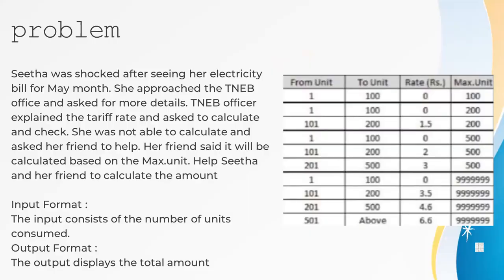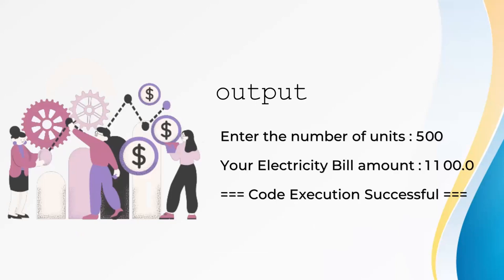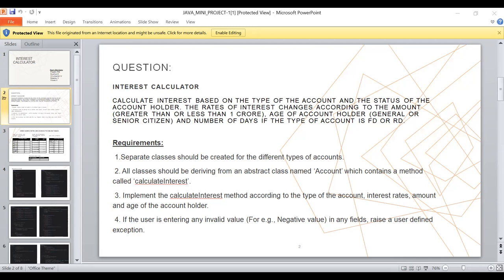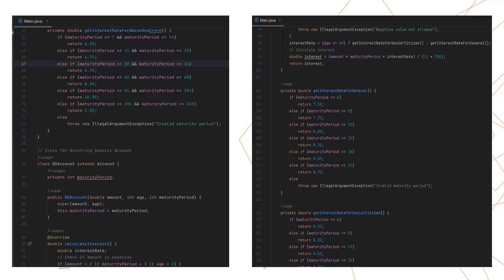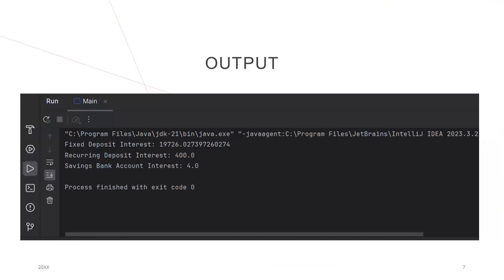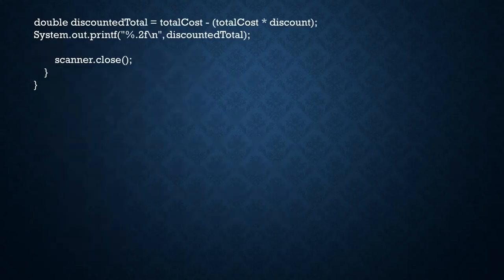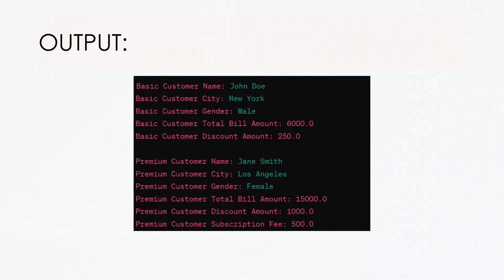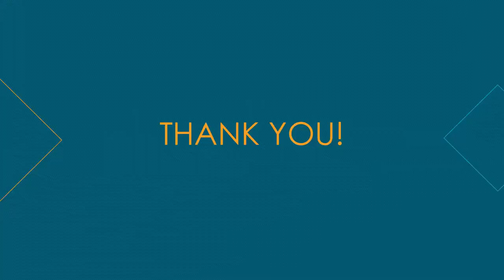Java Pedagogy Project based learning | Ms.G.MANISHA|Java Programming| AP, CSE, RMDEC